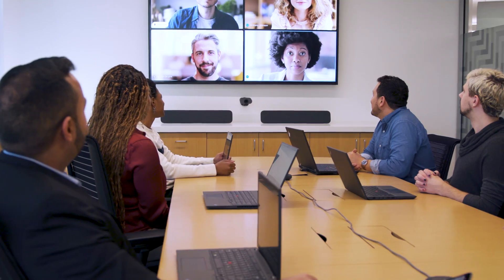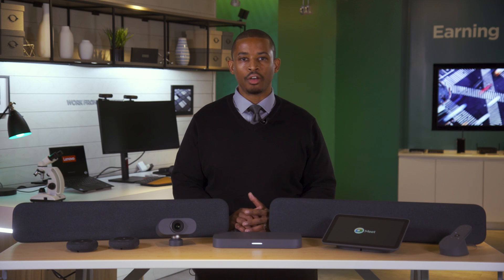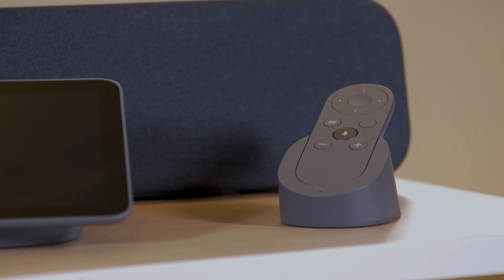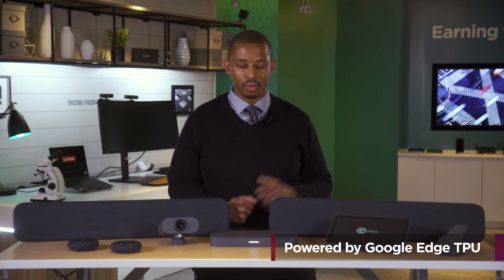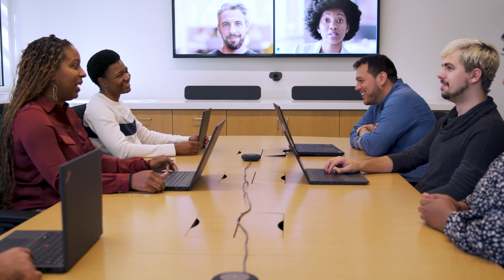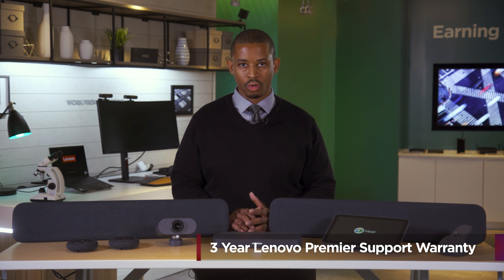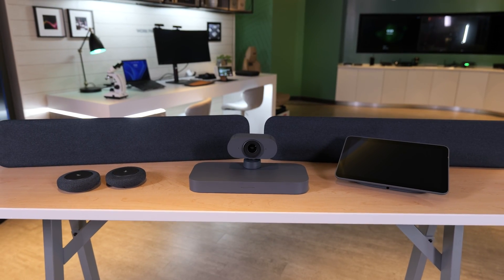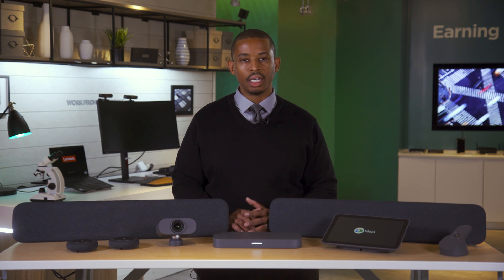Unboxing: Google Meet Series One kits by Lenovo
Bring teams together with best-in-class, turnkey Google Meet Series One solutions that make outfitting any collaboration easy. Thoughtfully designed with industry-leading technology like noise-canceling TrueVoice® and an approachable aesthetic, Series One room kits are available in four different configurations. Powered by Intel Core i7, they're the only room kits to carry Google's 'Series One' designation, thanks to unique features like onboard AI and enterprise-grade components.